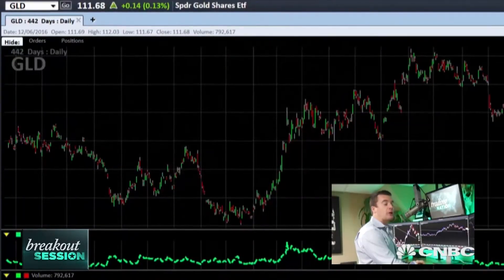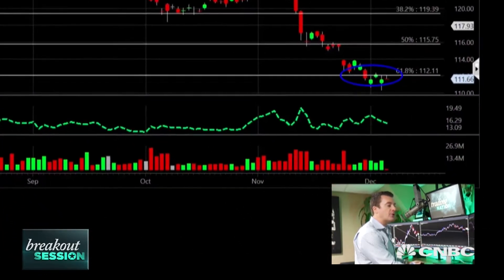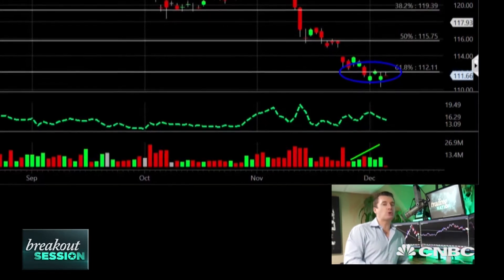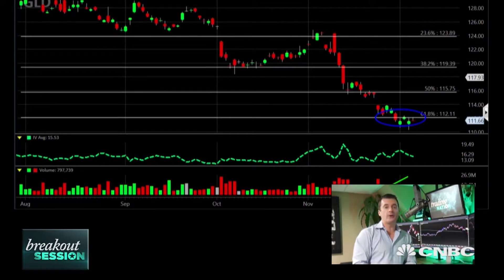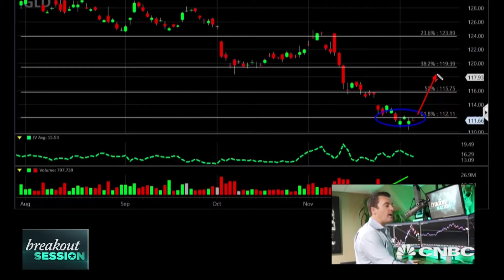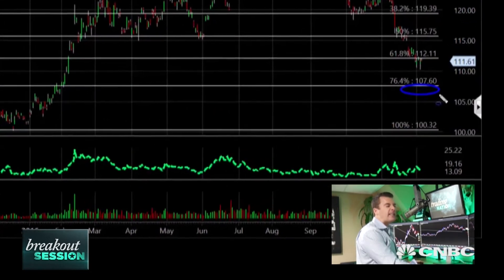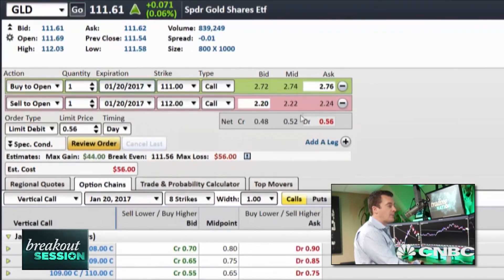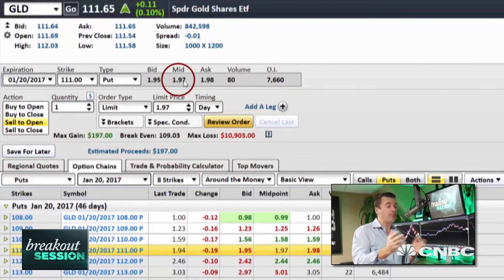How To Play Gold Ahead Of A Rate Hike | Trading Nation | CNBC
Todd Gordon of TradingAnalysis.com plays gold to prepare for a possible Fed rate hike.